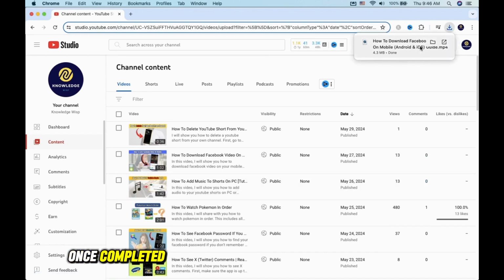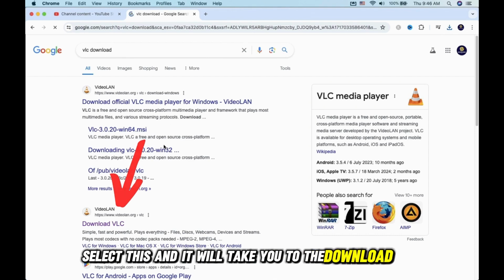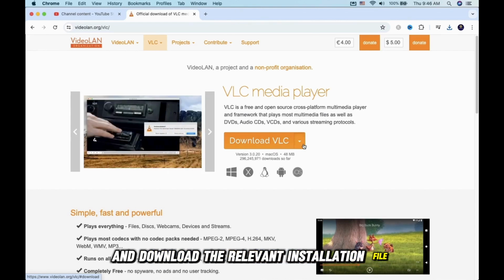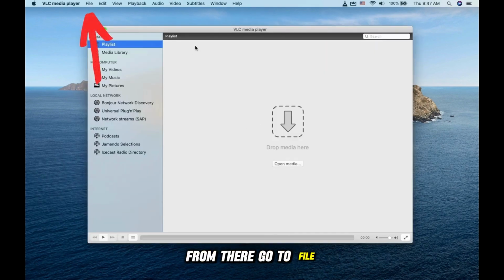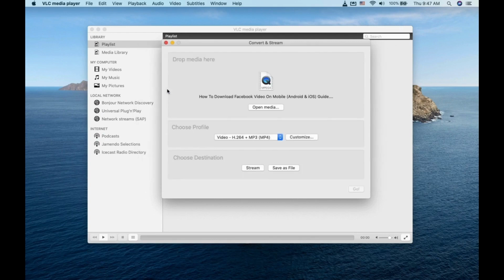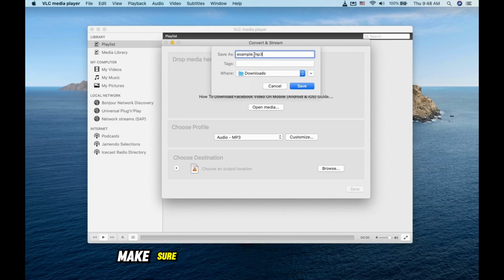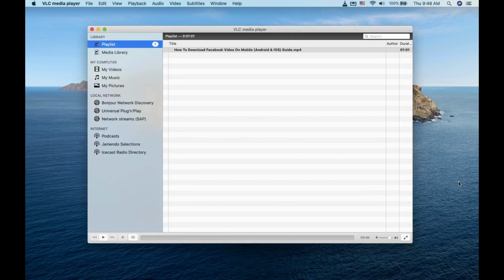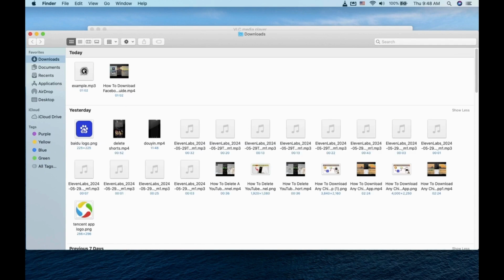How to Convert YouTube Video to MP3 On Mac/PC Using VLC Player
In this video, I will share with you how to convert your youtube video into MP3 on your Laptop or PC.

First, go to your youtube studio backend. Then, choose the video you want to convert. Click on the 3 dot icon and download the video.

Once completed, go to google and search for “VLC download”. Select this and it will take you to the download area. Choose the correct operating system and download the relevant installation file.

Once you are done installing, open the VLC media player.

From there, go to file. Then, select “convert slash stream”.

A new menu will pop up. Go ahead and open the video you downloaded earlier using the “open media button”.

Next, choose the file option to “Audio - MP3”.

Then, select “save as file” and select the destination folder. I will choose “downloads”. Make sure to name your file name with “dot MP3” at the end. This ensures your converted file will be usable as MP3.

After that, go to your destination folder and play the mp3 file to double check. That is it!

Convert YouTube video to MP3 on Macbook pro
YouTube to MP3 conversion on PC
How to download YouTube videos as MP3 on apple laptop
Best YouTube to MP3 converters for PC
Free YouTube to MP3 conversion software for Mac
Steps to convert YouTube videos to MP3 on PC
How to save YouTube videos as MP3 files on Mac
YouTube video to MP3 converter tools for PC
Guide to converting YouTube videos to MP3 on Mac
Easy ways to convert YouTube to MP3 on Mac/PC